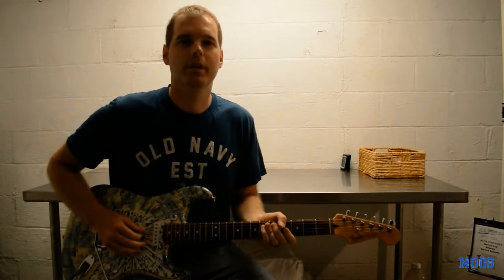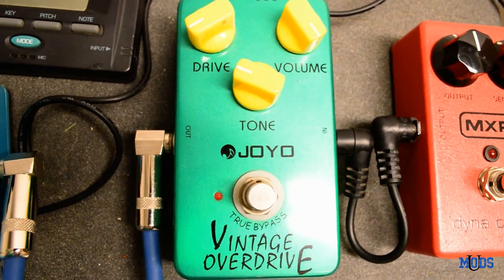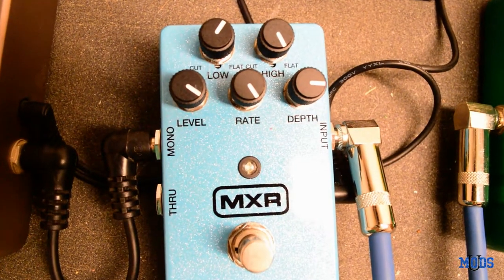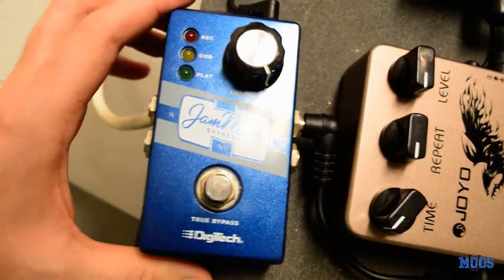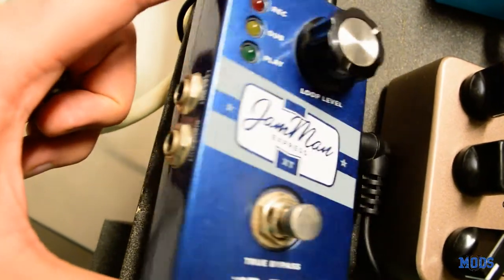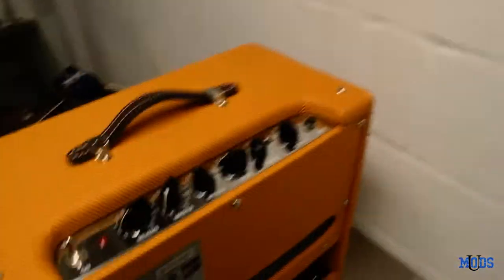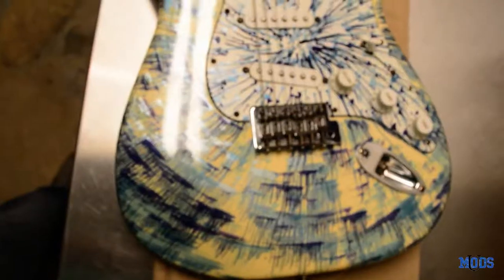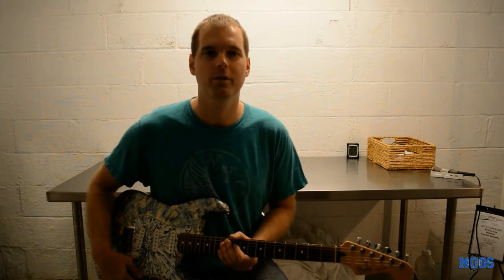Gear Tour Walk Through | What's on my pedalboard?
This is a tour of my whole gear setup. My guitar, pedalboard, pedals and amp. It has taken quite a few years to put this rig together, and it is so much fun to play.

Signal Chain:

Fender Stratocaster: Seiko tuner: MXR Dynacomp: Joyo Vintage Overdrive: MXR Analog Chorus: Joyo Digital Delay: Digitech Jamman Express XT: Fender Blues Junior

What would you like to see featured in a video? Leave your suggestion in the comments below.

Equipment used

I also have some nice playlists as well!